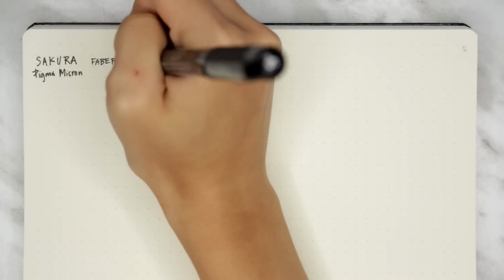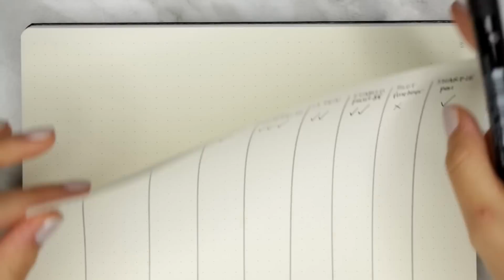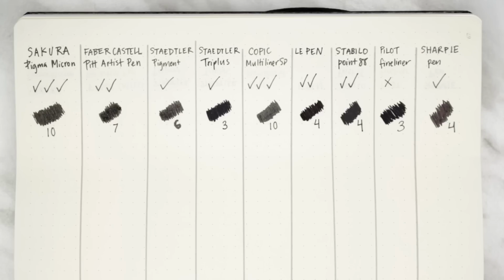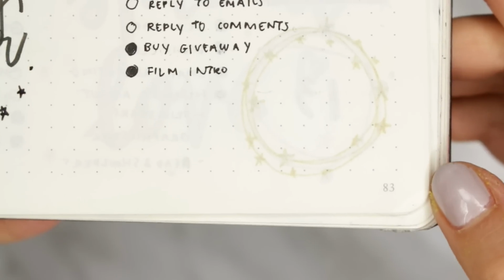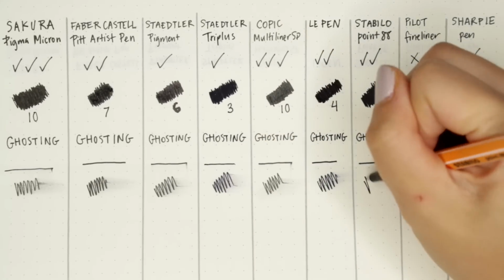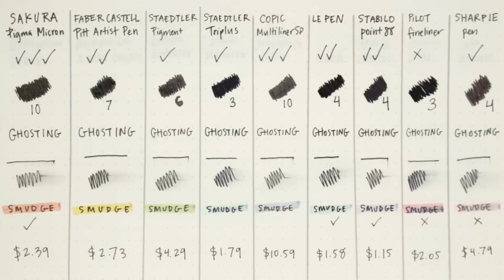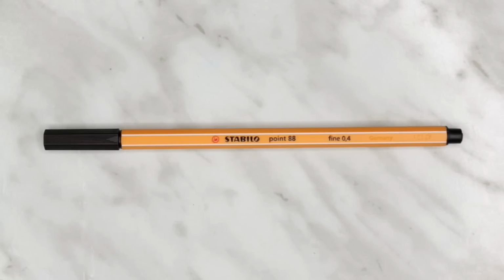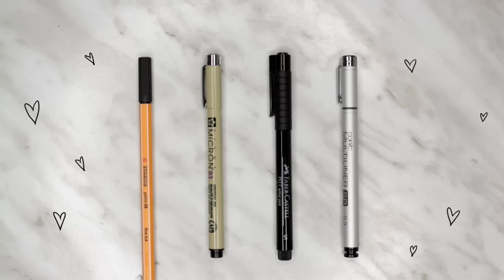Which Fineliner is the Best?! | STATIONERY SHOWDOWN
Welcome to my new series: STATIONERY SHOWDOWN, where I compare different art supplies and decide which ones are the best. Today's video is the battle of the black fineliners...which do you think is going to win??

FOLLOW ME ▹

Send me cute letters & notes if you want!:
Amanda Lee
Toronto, ON
M5T 2T3

‣ Sakura Pigma Micron Fineliners
‣ Faber Castell PITT Artist Pens
‣ Staedtler Pigment Liners
‣ Staedtler Triplus Fineliners
‣ Copic Multiliner SP
‣ Marvy Uchida Le Pen Fineliners
‣ Stabilo Point 88 Fineliner
‣ Pilot Fineliners
‣ Sharpie Pens